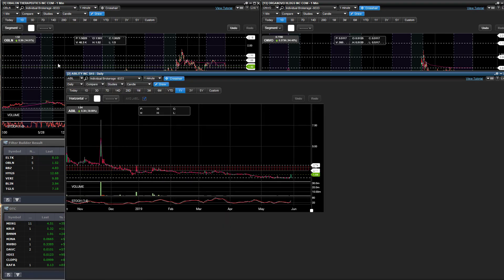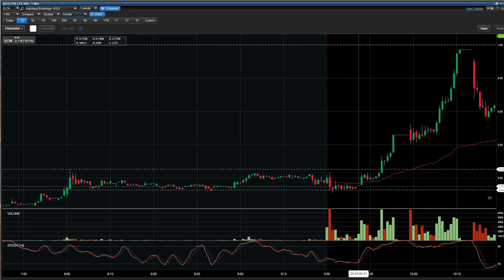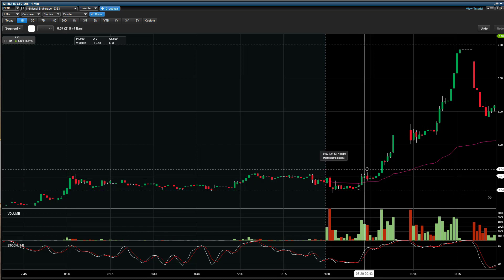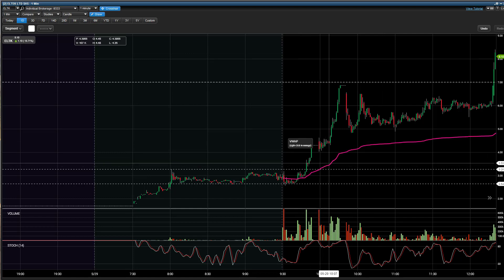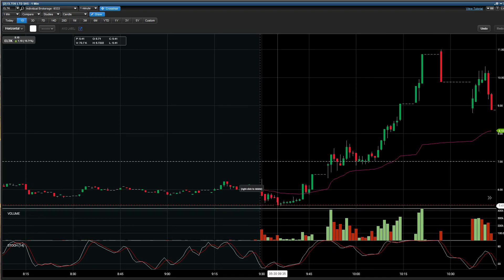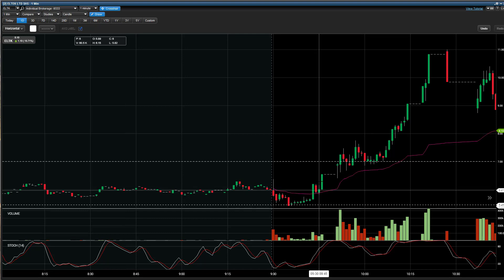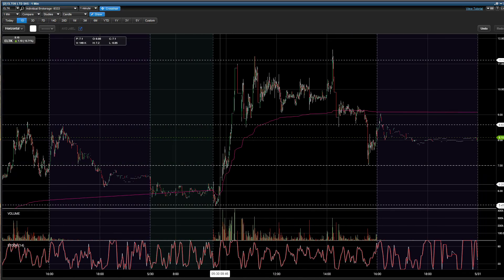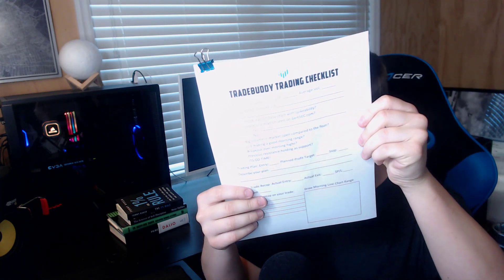PREDICT PENNY STOCK SPIKES (sorta)